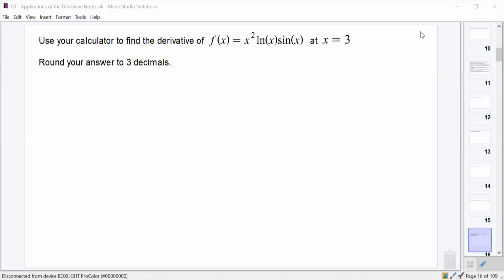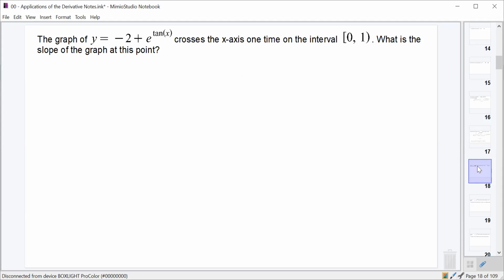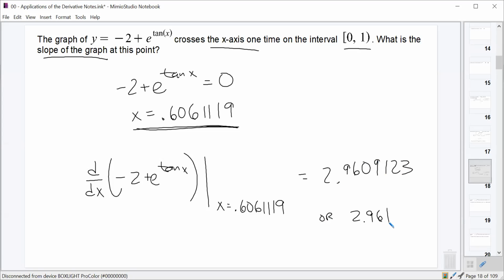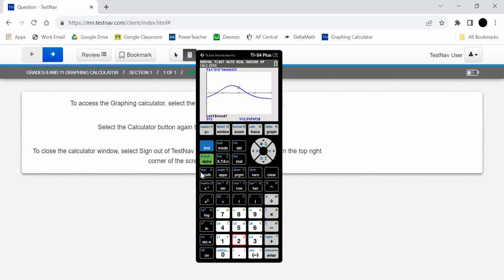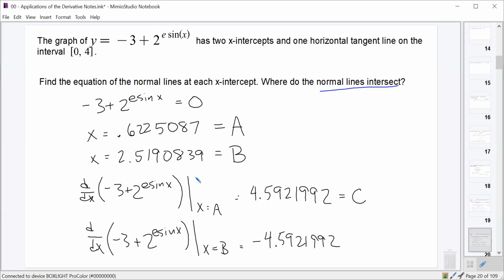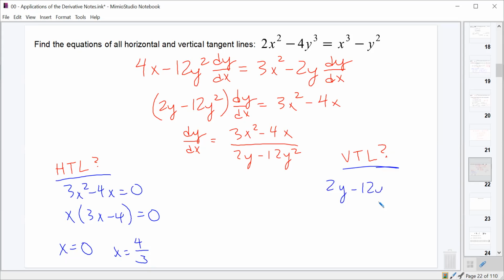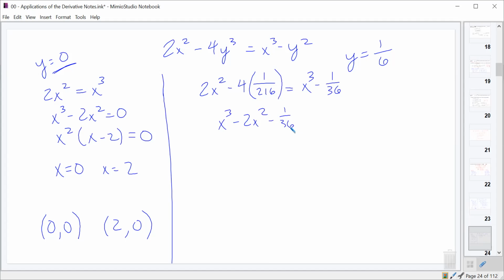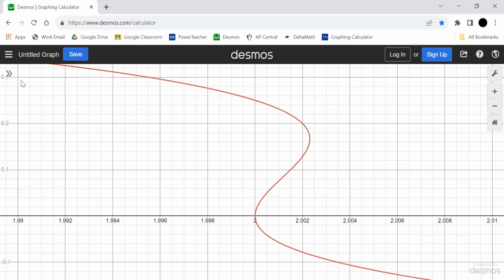Applications of the Derivative Lecture 4 - Using Your Graphing Calculator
Finding derivatives, finding x-intercepts, finding points of intersection, using the graphing function and more with your graphing calculator, all in the context of AP Calculus problems.